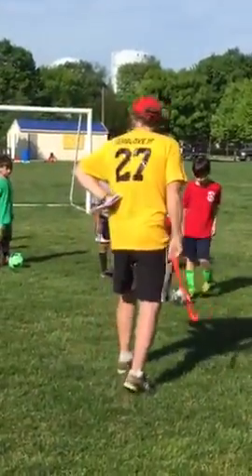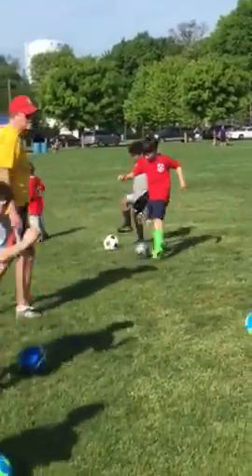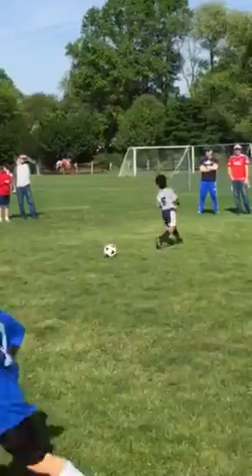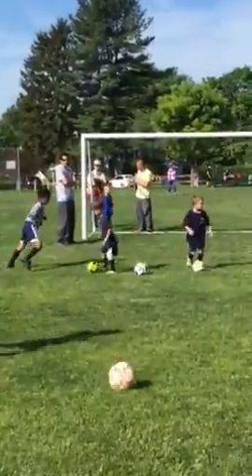Future soccer player from Philadelphia